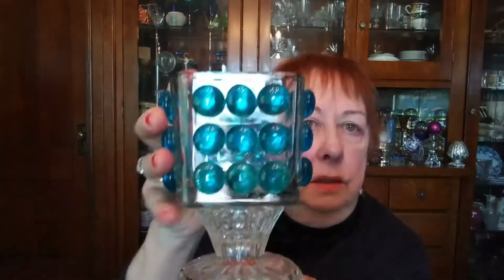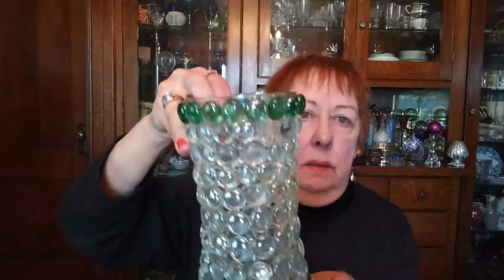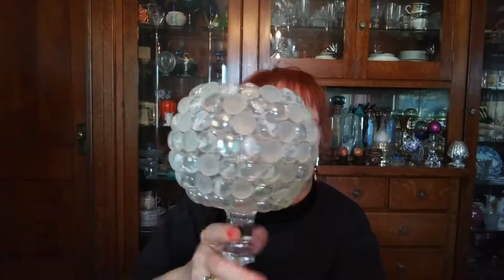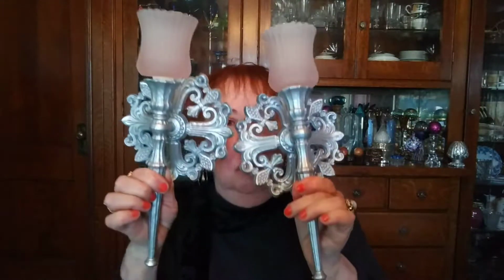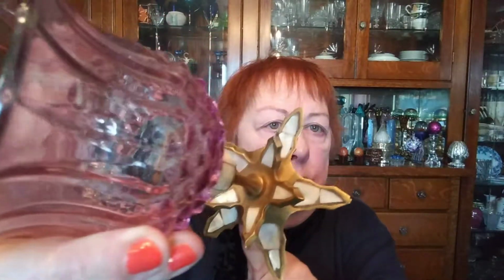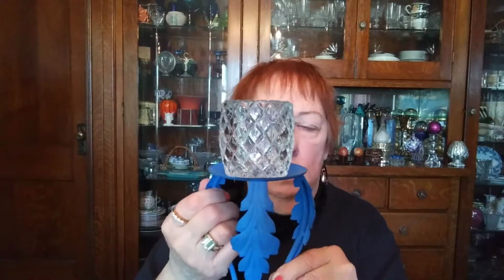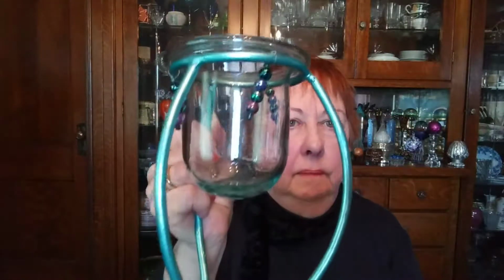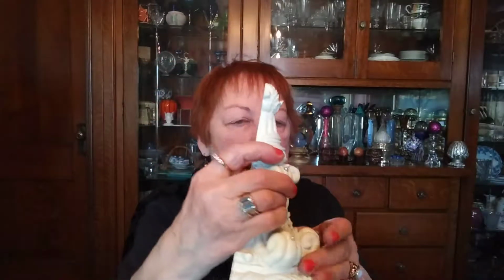Wow! Repurposing Decorative Items with Glass Gems & Paint!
This video is for adult viewing.